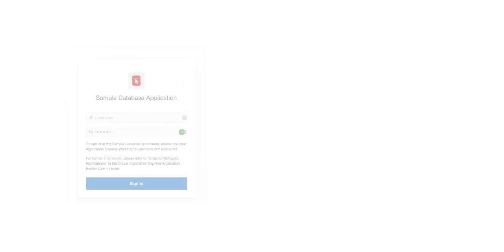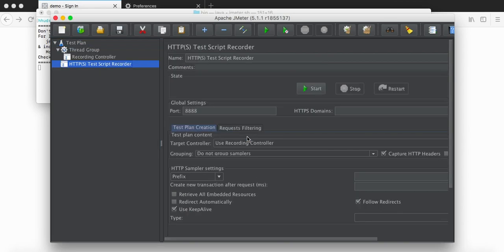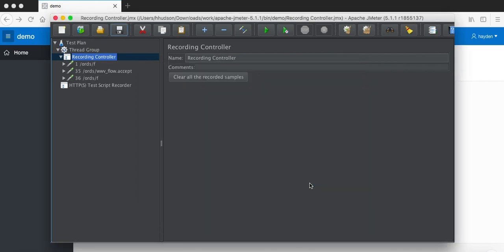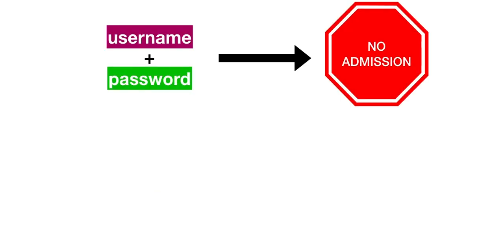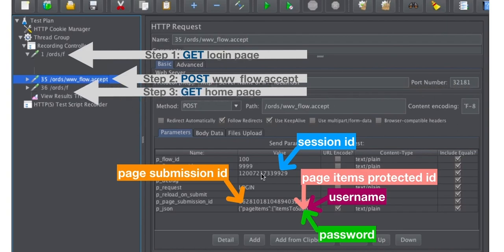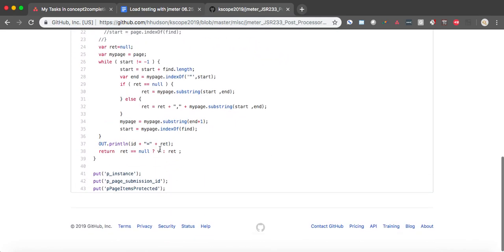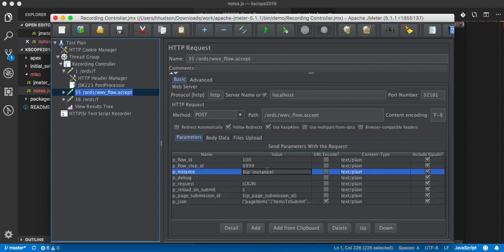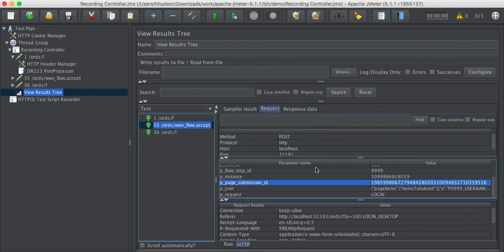How to programmatically login to Oracle APEX with Apache Jmeter